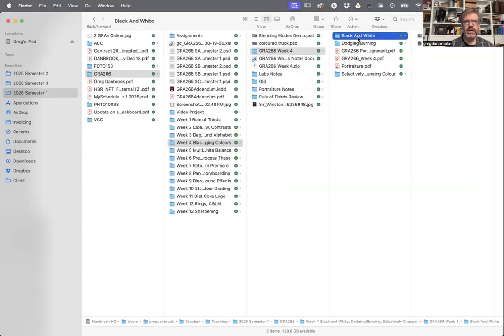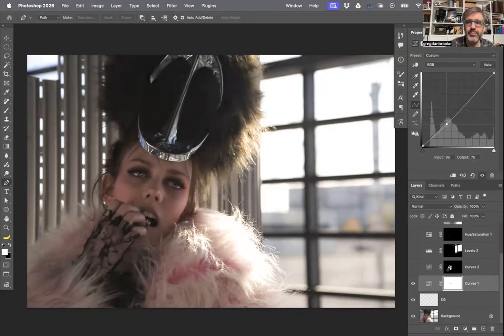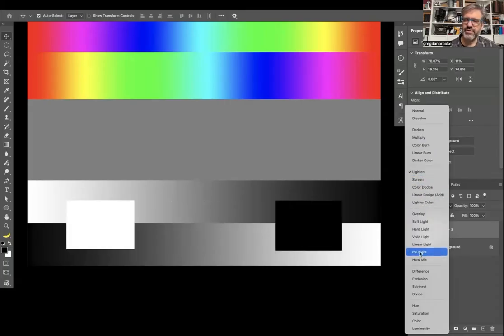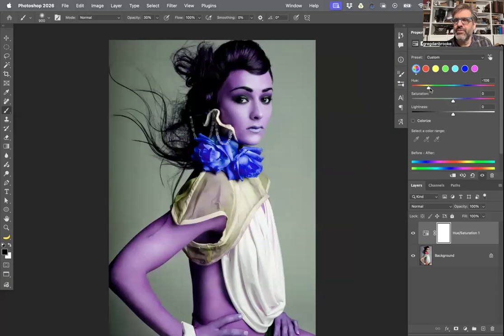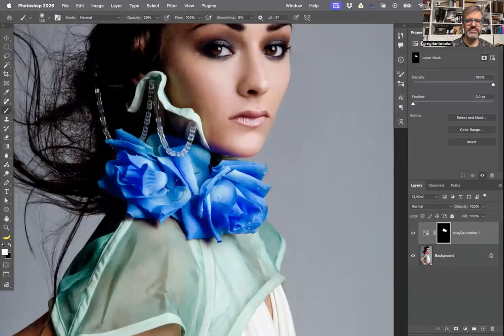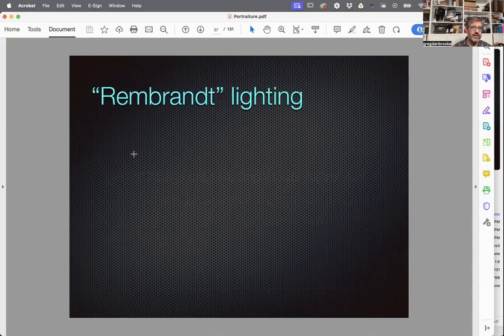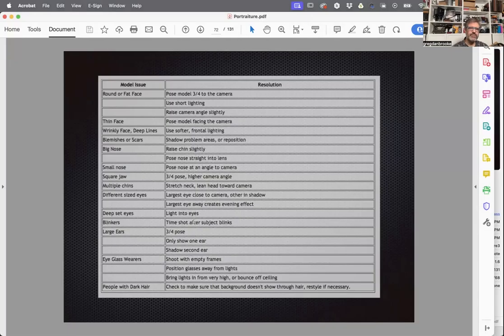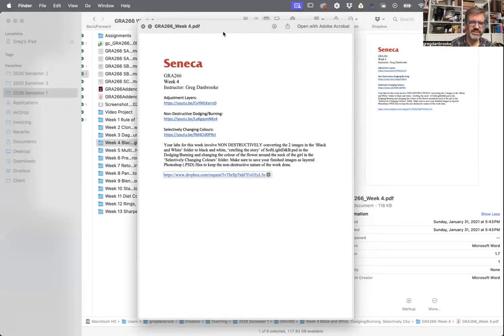GRA266 SBB Week 4